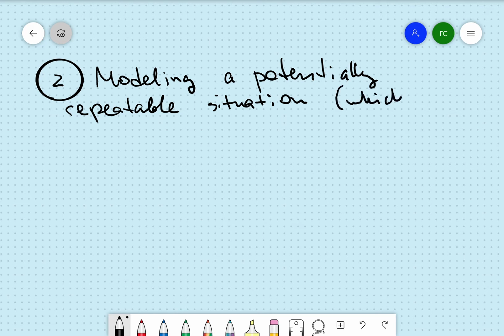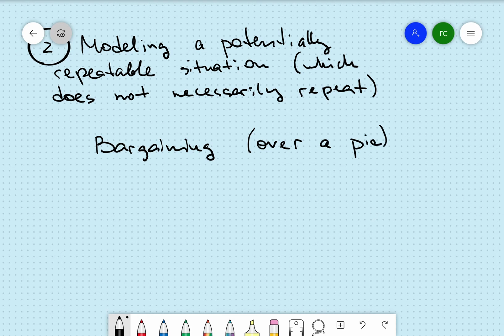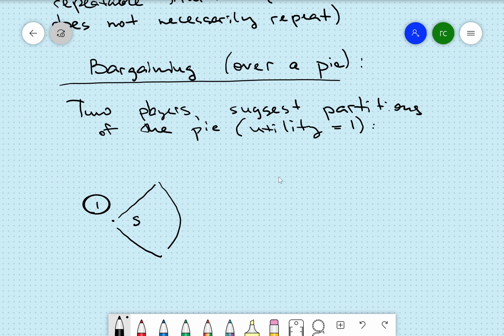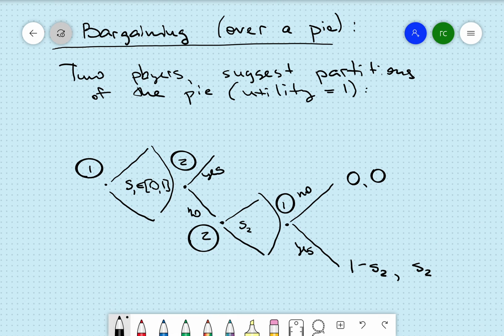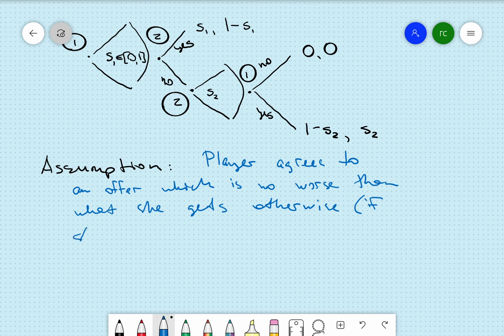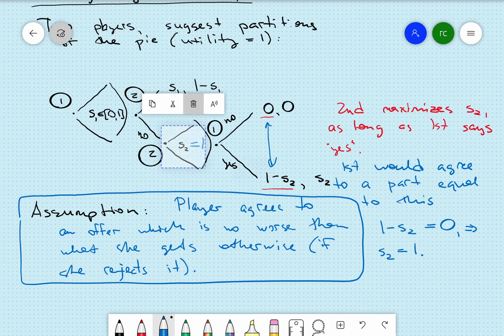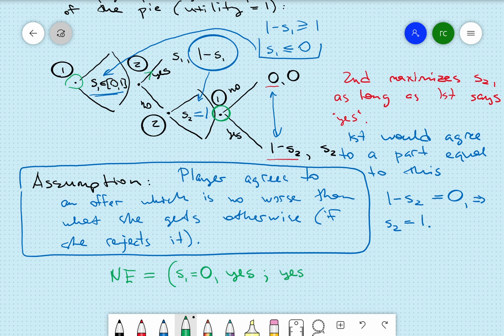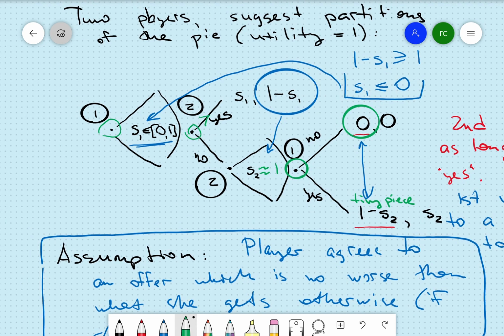Lecture 15 - 1 Bargaining: setup